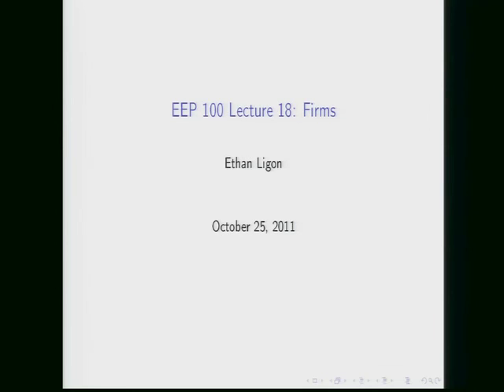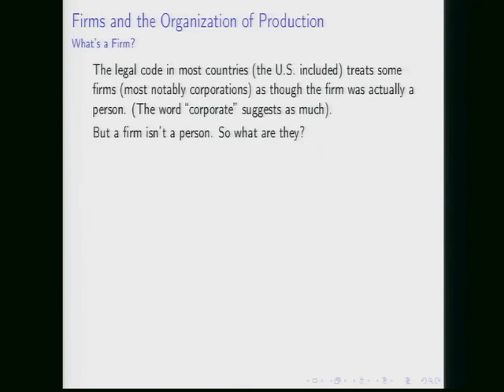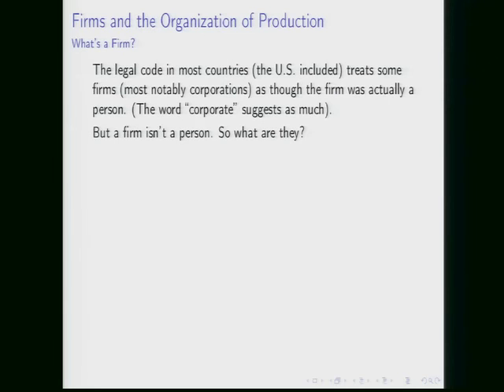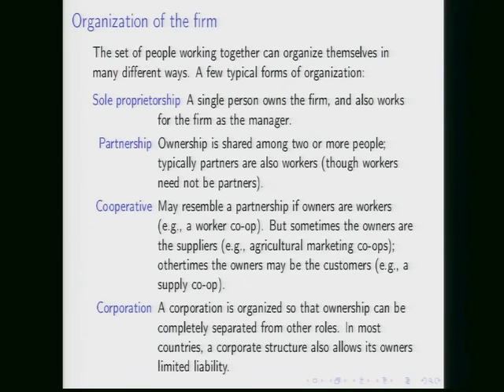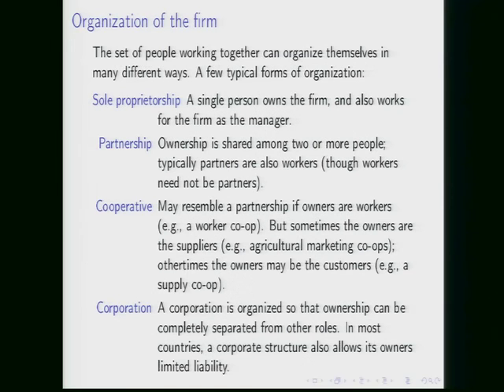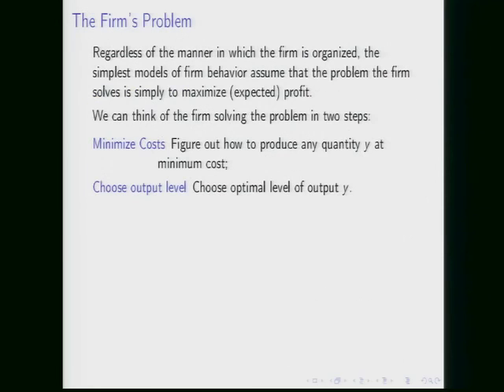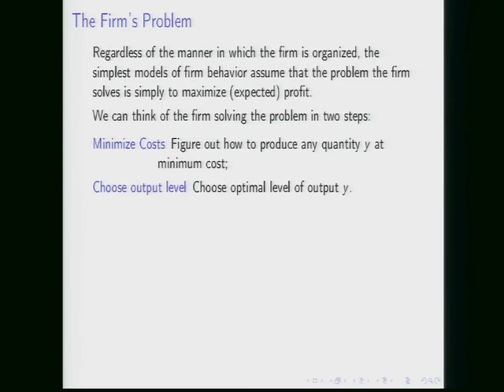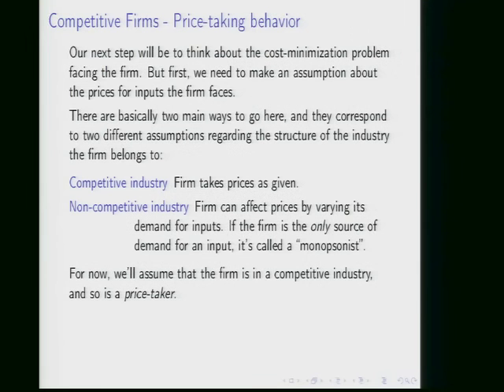18 2011 10 25 Lecture 17000